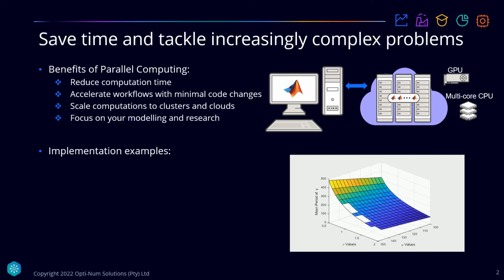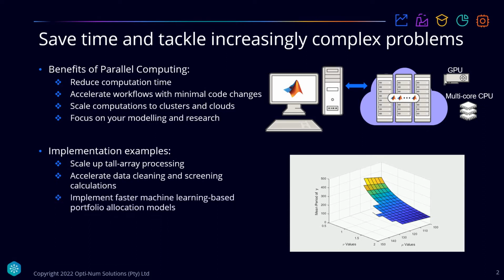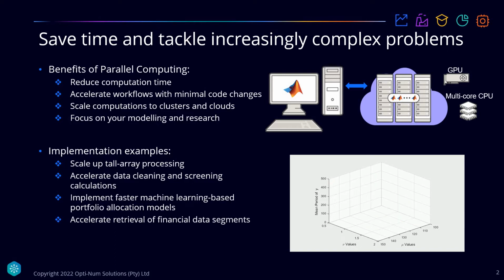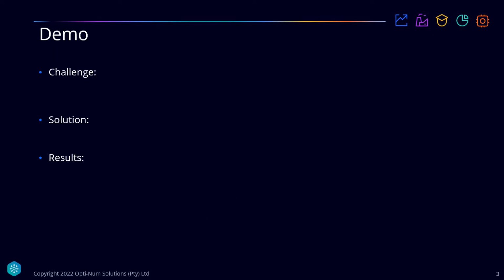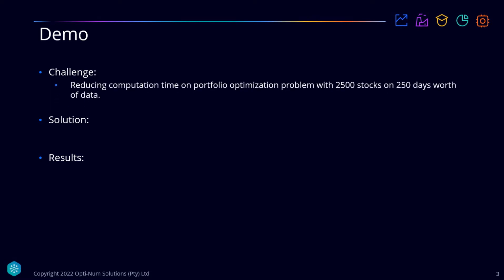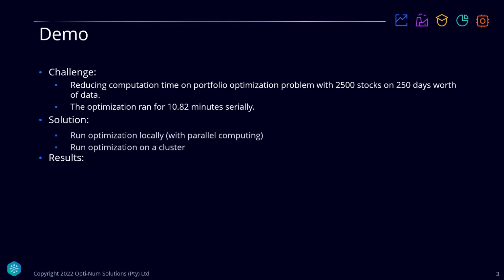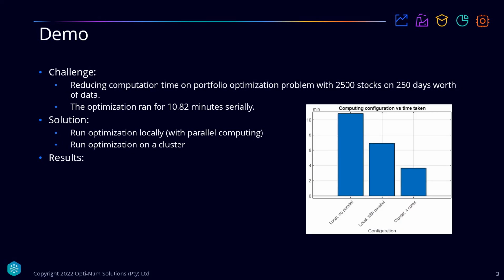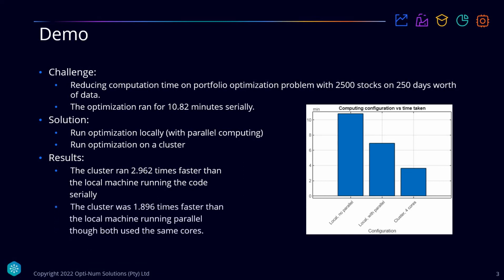Parallel computing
Parallel Computing with MATLAB and Simulink

Perform large-scale computations and parallelise simulations using multicore desktops, GPUs, clusters, and clouds.

Solve computationally and data intensive problems using multicore processors, GPUs, and compute clusters. You can:

Leverage all compute resources
Parallelise MATLAB® applications using high-level constructs
Use NVIDIA® GPUs directly from MATLAB
Run multiple Simulink® simulations in parallel
Prototype on the desktop and scale to clusters and clouds